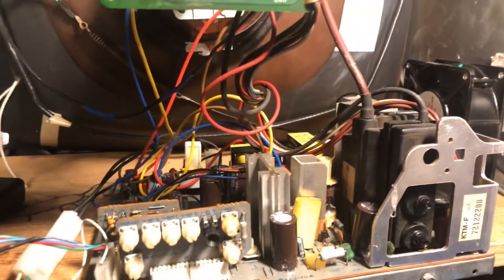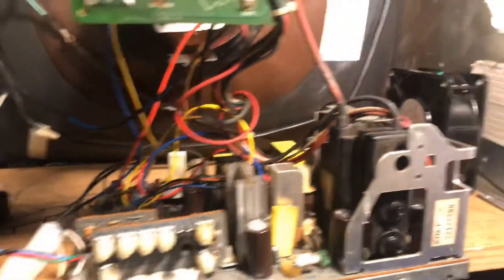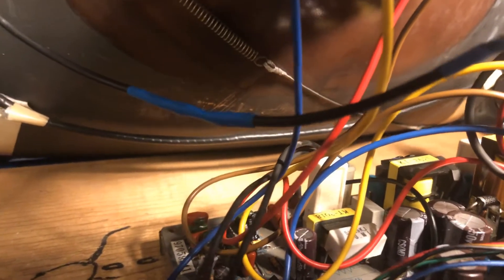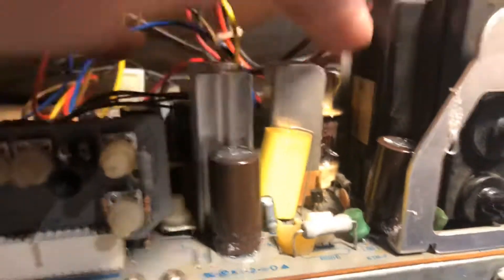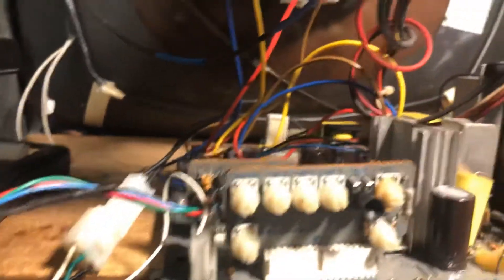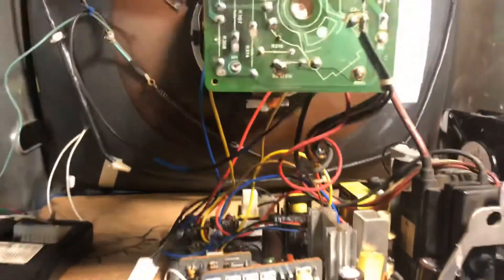Ktm-f repair for Dan